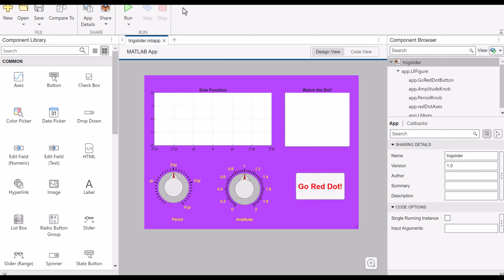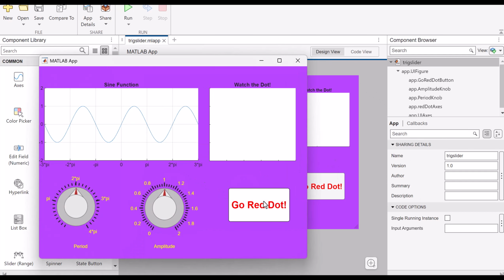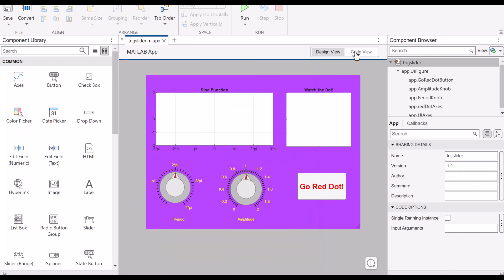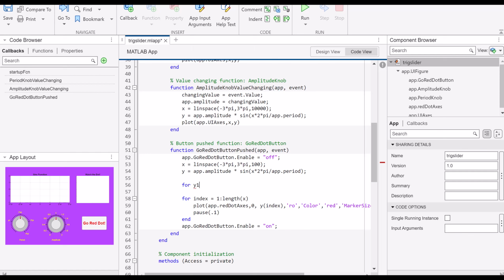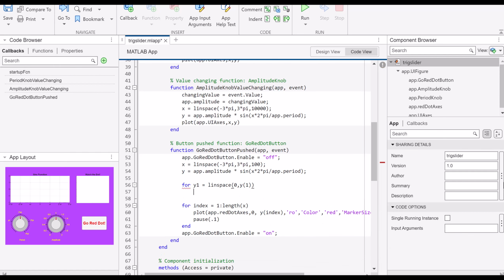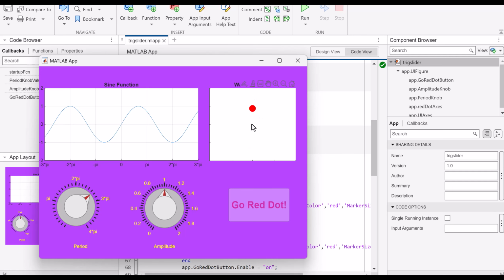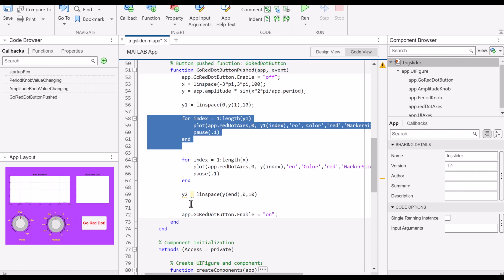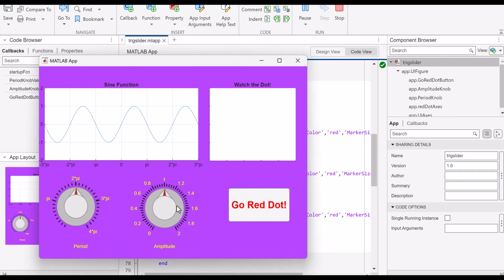Servo Earthquake Simulator with MATLAB and Arduino - Adjusting the App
Here we adjust the app to make it a little more friendly to our actual application.